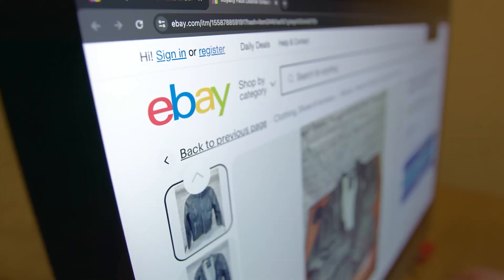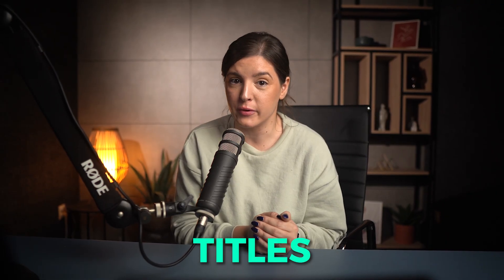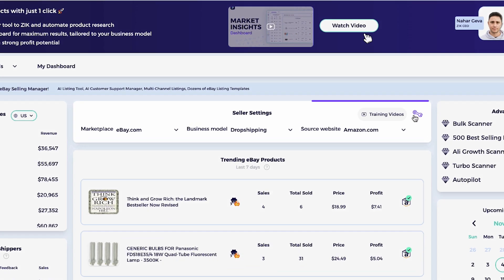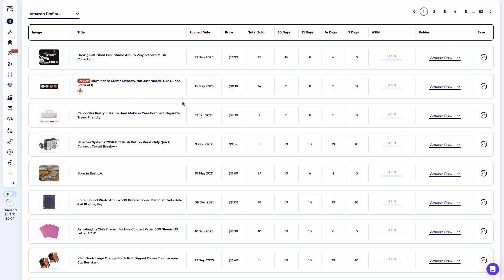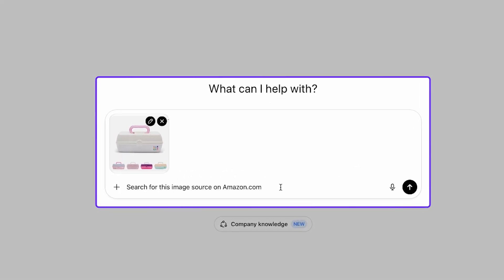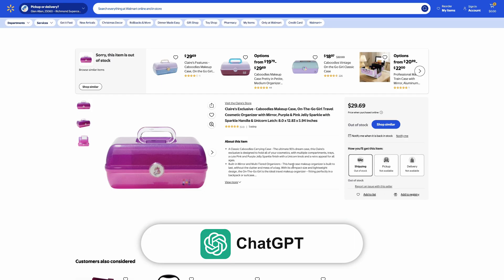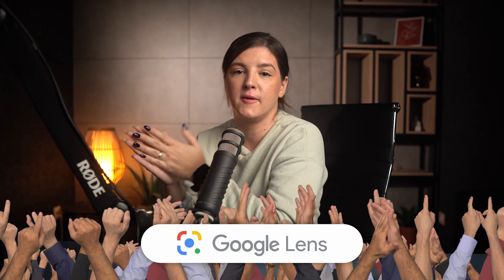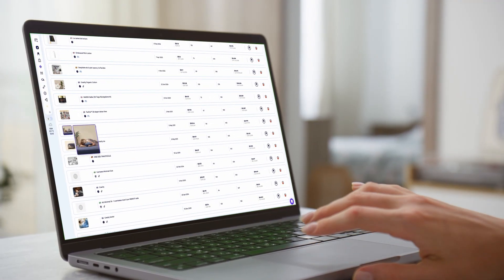eBay Dropshipping Secret: The Best Tool to Find High-Profit Products Suppliers FAST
eBay Dropshipping Secret: How to Find High-Profit Products FAST

Want to find high-profit eBay dropshipping products FAST? In this video, I reveal the real sourcing trick every dropshipper needs to know — and I put Google Lens vs ChatGPT AI to the test to see which tool can uncover hidden eBay suppliers better.

If you’ve ever struggled to source products your competitors are selling… or wondered how they hide their suppliers… this video will show you exactly how to find those winning, low-competition items quickly and accurately.
I’ll walk you through:
 ✅ How dropshippers hide their suppliers
 ✅ Why “Not Found” items are goldmines
 ✅ Google Lens vs ChatGPT sourcing comparison
 ✅ Real examples from eBay listings
 ✅ How to uncover Amazon suppliers fast
 ✅ The secret to finding high-profit eBay products consistently

Plus, you’ll see how ZIK Analytics’ Bulk Scanner and Item Finder make the entire product research process easier, faster, and more profitable — even when sellers try to hide their sources.

0:00 Intro
01:00 When to Make Manual Product Research
02:23 Item Finder - Bulk Scanner
05:38 Finding Product Suppliers with Google Lens
07:20 Finding Product Suppliers with ChatGPT AI
08:26 Testing what tool works better

Ready to Find High-Profit Products? Start using ZIK Analytics to uncover hidden opportunities and find winning eBay products today.